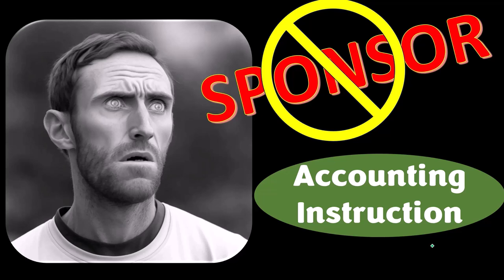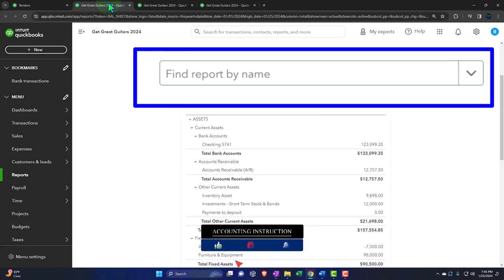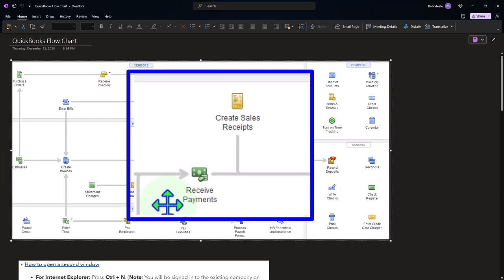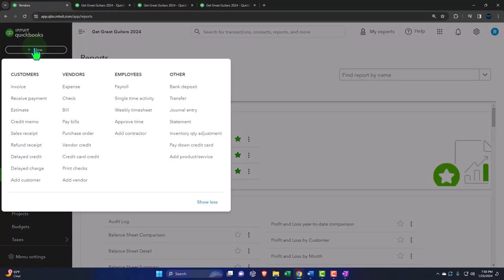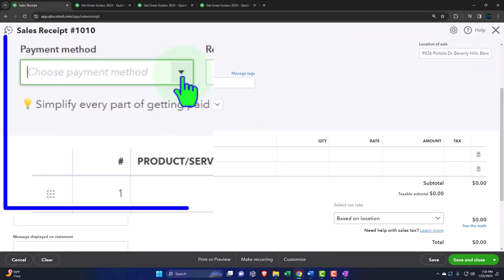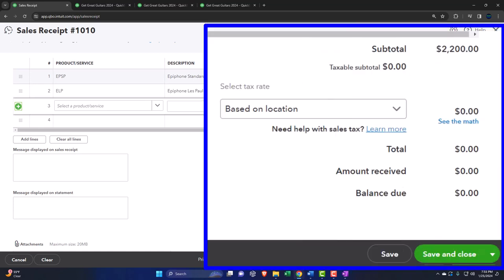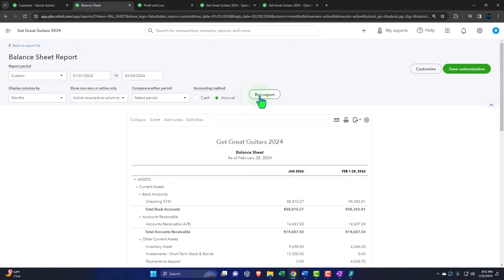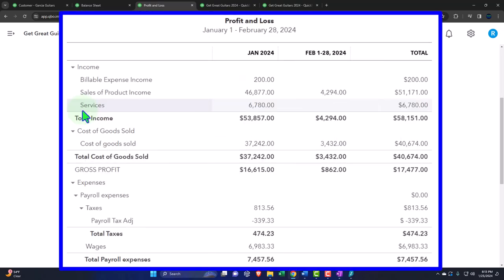Sales Receipt & Deposit 8120 QuickBooks Online 2024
Sales Receipt & Deposit
QuickBooks Online 2024